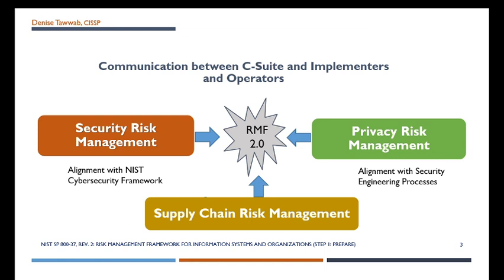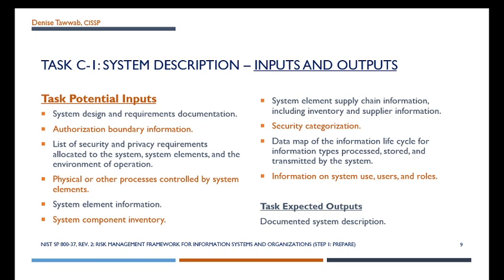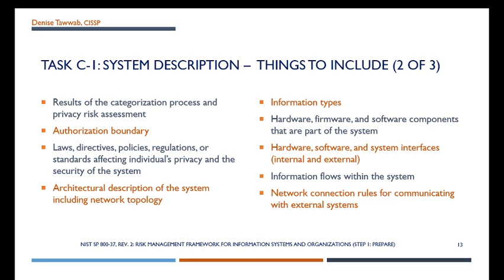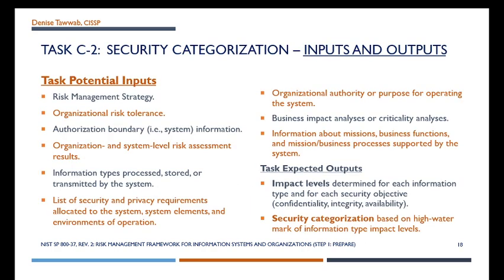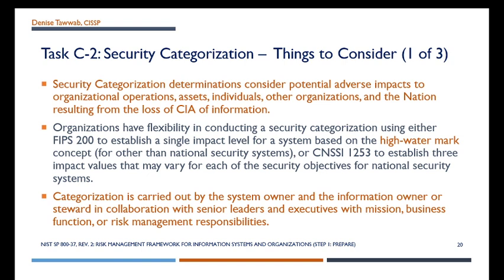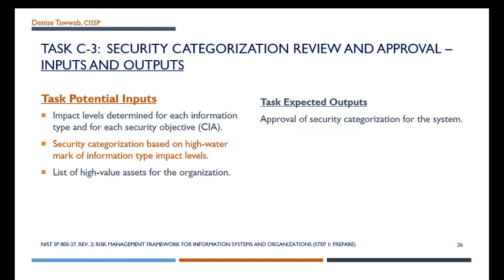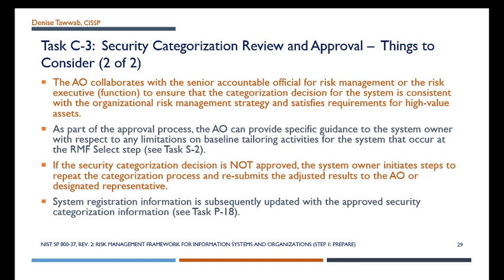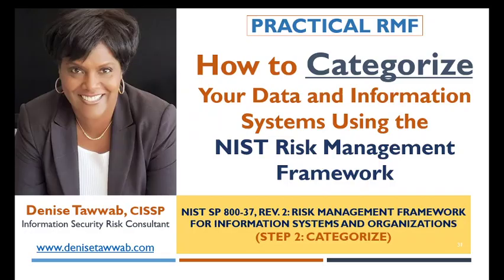The 3 Tasks in the CATEGORIZE Step of the NIST RMF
This video is the 3rd in a series that drills down into the 7 steps of the Risk Management Framework as outlined in  NIST SP 800-37 Rev 2. Step 2 is the Categorize Step. Here we discuss the 3 tasks involved in determining the security categorization for your system.